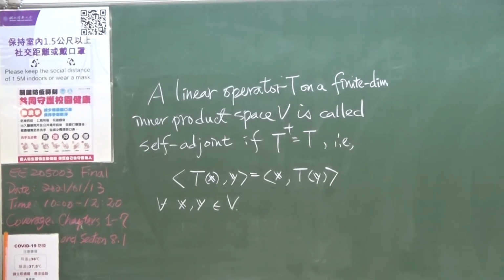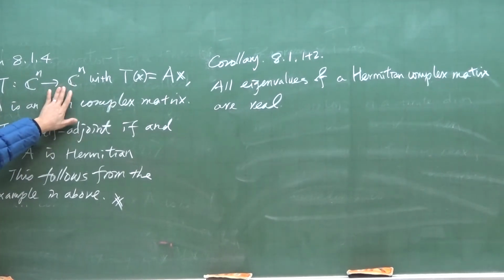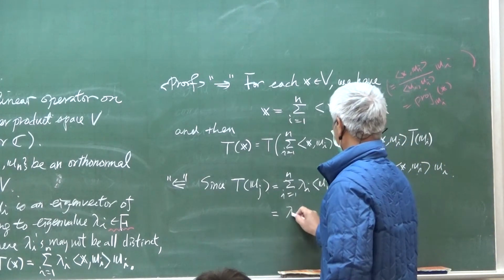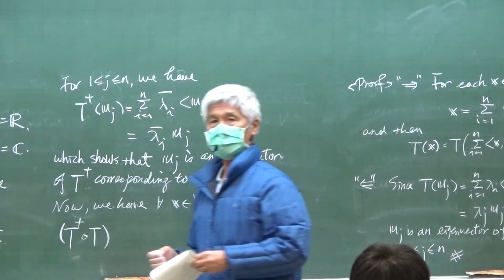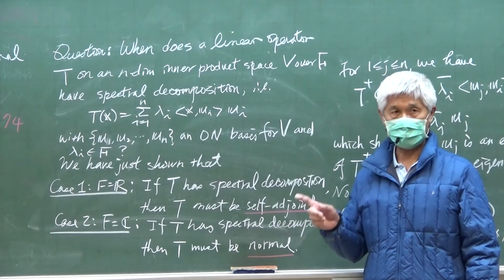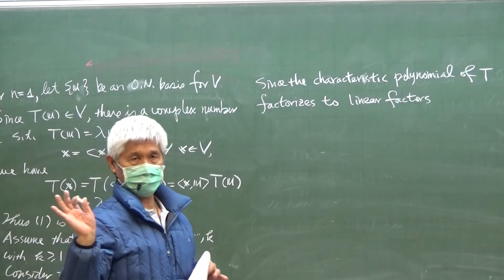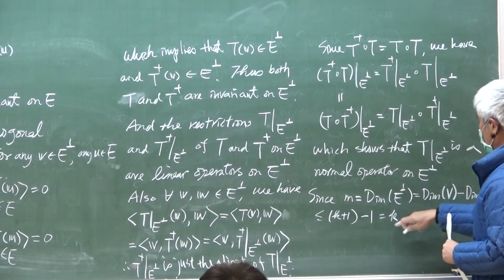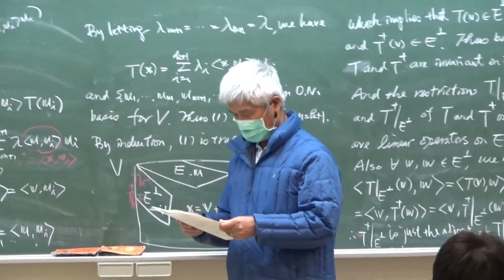10910EECS205003 Linear algebra 20210108